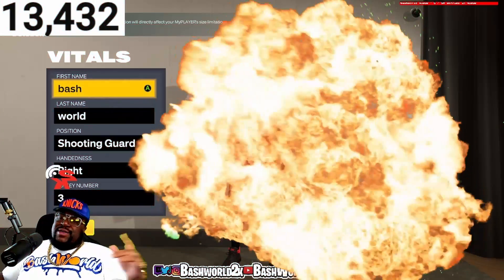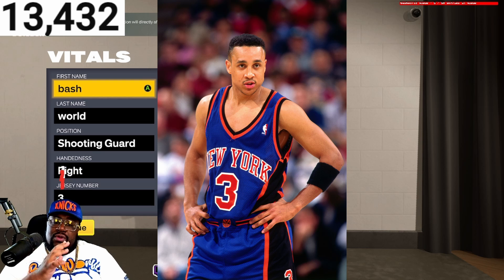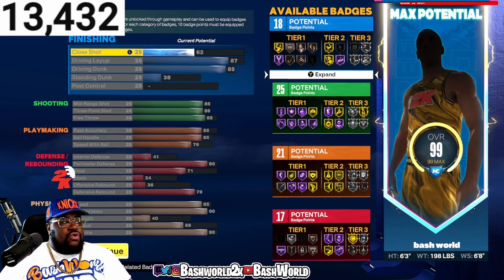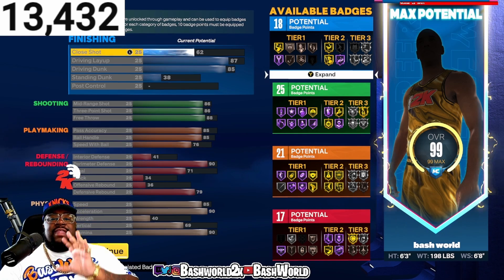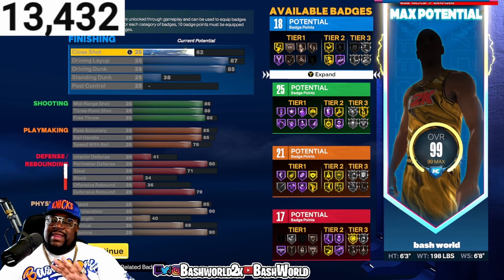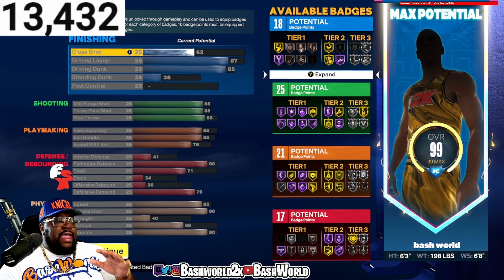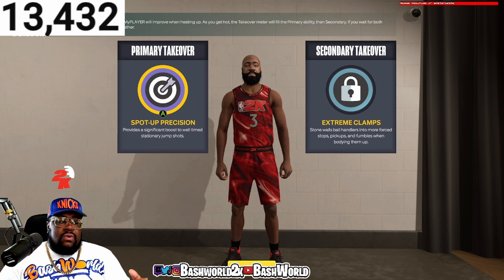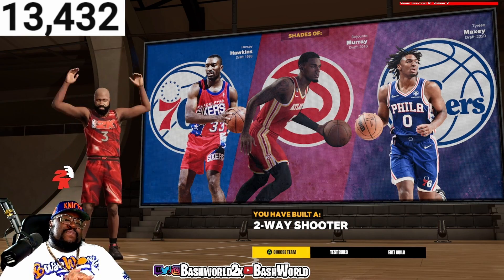"NBA 2K23: The Unbelievable John Starks Build That Will Blow You Away!"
In this video, we're going to be building an unbelievable John Starks-themed NBA 2K23 build! This build will be so good that you'll be blown away by how good it looks!

If you're a fan of NBA 2K23, then this build is for you! In this video, we'll be using the game's built-in creator to create this incredible John Starks-themed basketball court. We'll be using a lot of the game's customisation tools to create this stunning court, and you won't believe the results!